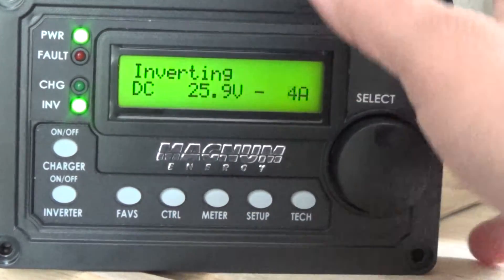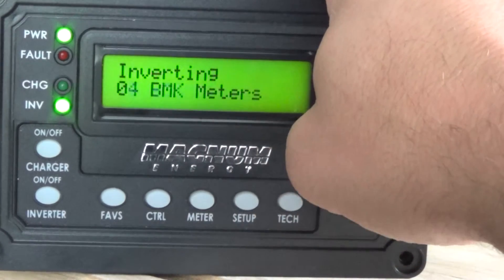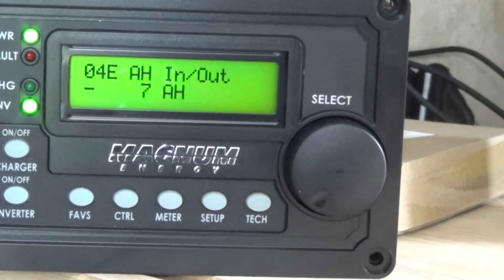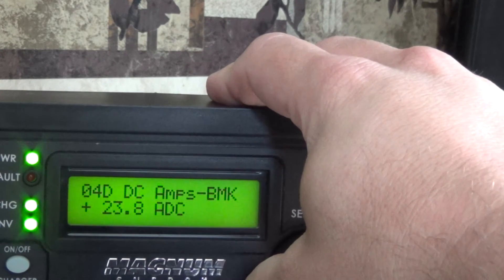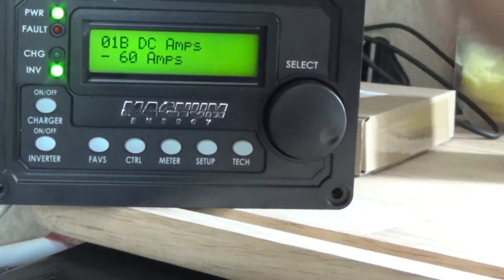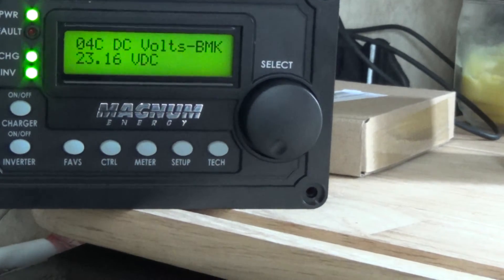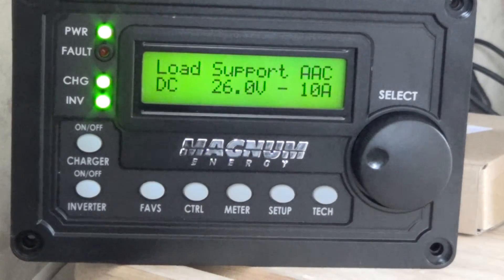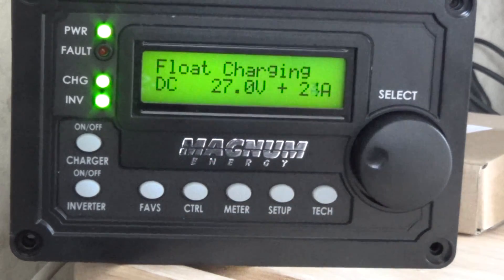Updated: Running an Air Conditioner with an Inverter and a Generator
Warning!  This video is going to be really boring unless you are interested in watching high load power consumption on an inverter/charger.  I am using my Magnum MSH4024RE with a Ryobi generator inverter to run a 13500 BTU A/C on a travel trailer.  You can see in real time how much power is used by the A/C.  I am convinced I will not be trying to run the A/C off the inverter any more.  There were some pretty high surges and I also got faults on my inverter for high battery temp and high temp in the inverter.